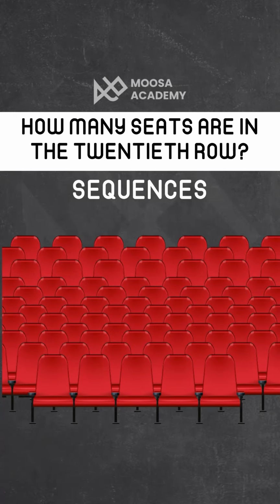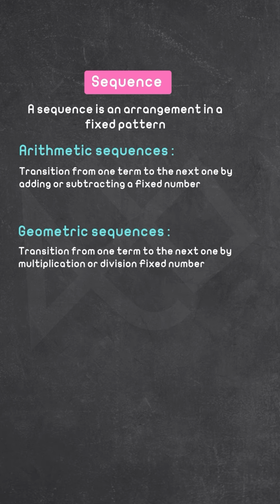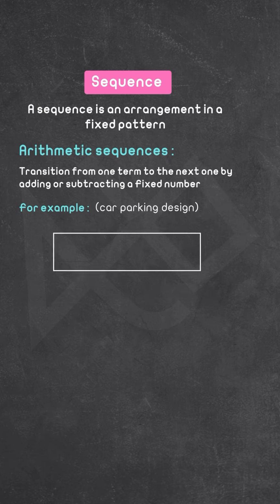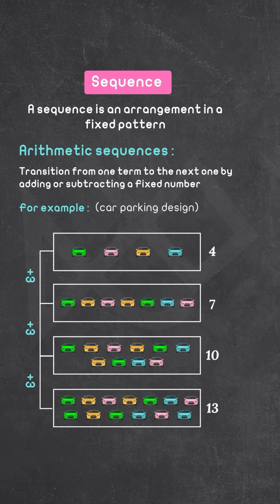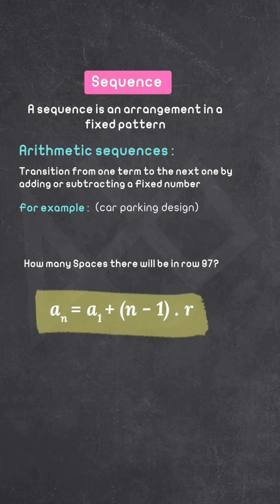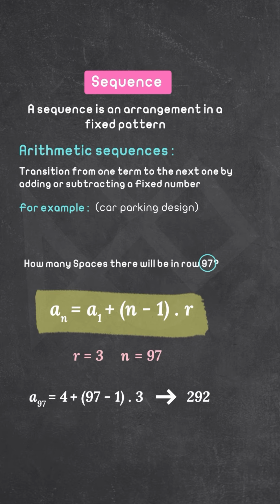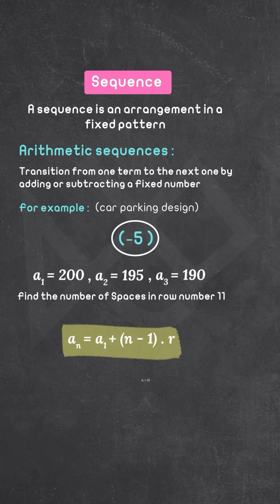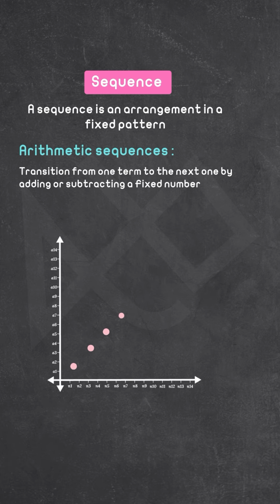Sequence meaning and its formula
Sequences Made Simple in 2 minutes!
What are sequences, and how do their formulas work? In this short video, we break it down step by step, showing how to identify patterns and use formulas to find terms quickly. Perfect for students who want to master sequences fast!